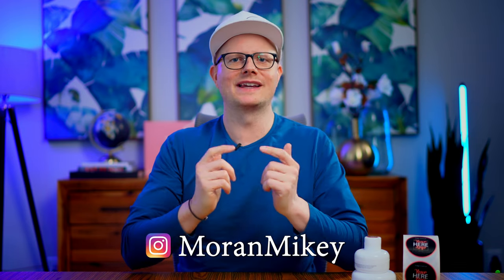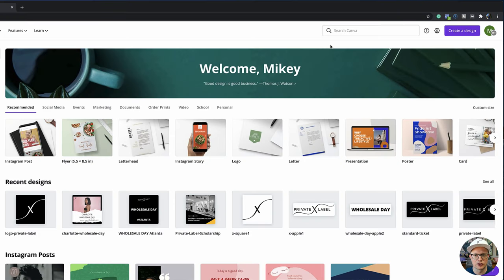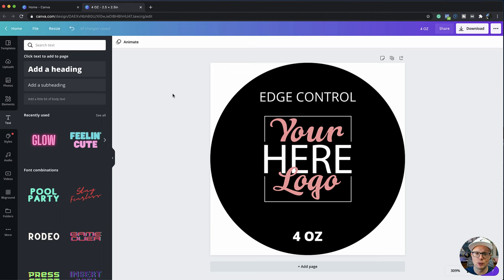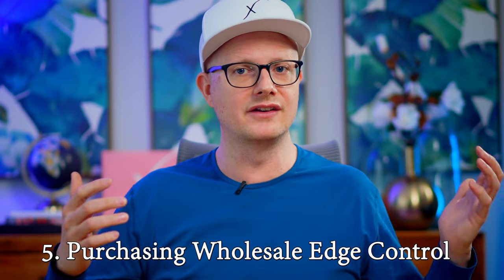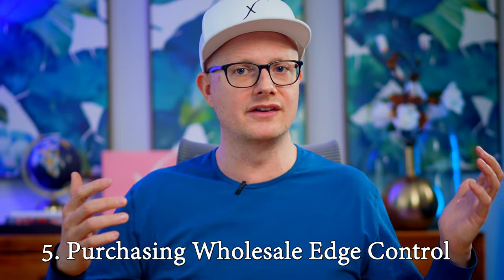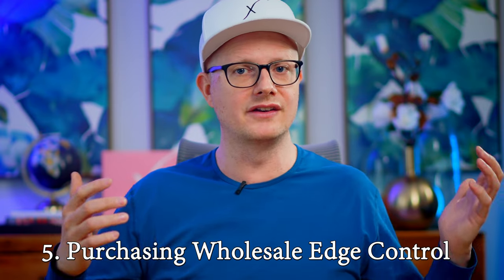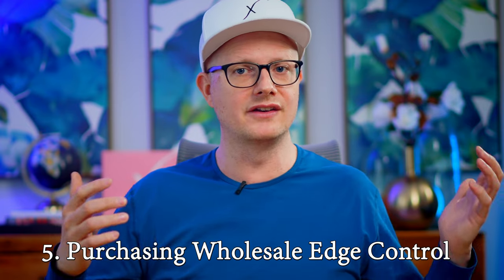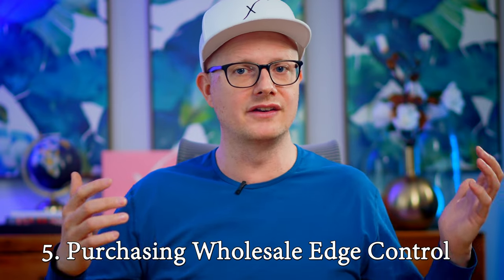How to Start an Edge Control Business Step-by-Step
Interested in starting your own Edge Control business? In this video, I will walk you through everything you need to getting started on selling edge control.

Edge Control is a fantastic product to sell. Especially if you are adding it to an existing hair, wig, or cosmetics business.

In this video I will walk you through all the steps:

1. Logo For Your Brand
2. Edge Control Label Design
3. Top Label Printing
4. Edge Control Ingredient Label
5. Purchase Edge Control Wholesale
6. Website to Sell Online
7. Online Marketing
8. Marketing In-Person and Locally
9. Dropshipping Edge Control (Optional)
10. Buy. Sell. Repeat.

Over the past five years, the Private Label team has helped start more Edge Control businesses than probably anyone in the USA.

Don't skip a minute of the video so you don't miss a step!

0:00 Intro
0:51 Creating Logo Brand
2:40 Label Design
5:42 Label Printing
8:13 Side Ingredients Label
8:49 Purchasing Wholesale Edge Control
9:06 Private Label
10:08 Product Photography
11:10 DLSR Camera
11:22 Add Edge Control to Website
14:39 Online Marketing
14:48 Hire Influencers
15:04 Blogging
15:27 Email Newsletter
16:02 Facebook & Instagram Ads
16:35 Create Youtube Videos
17:00 Marketing Locally
18:16 Dropshipping Edge Control
20:12 Buy, Sell, Repeat